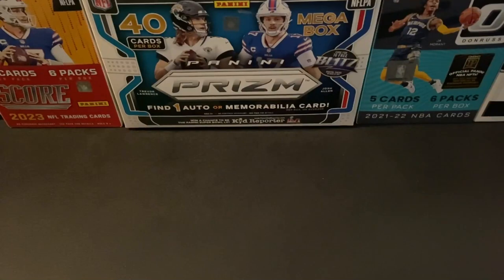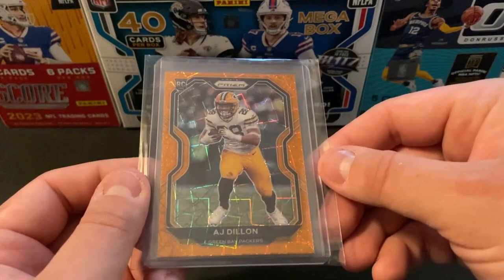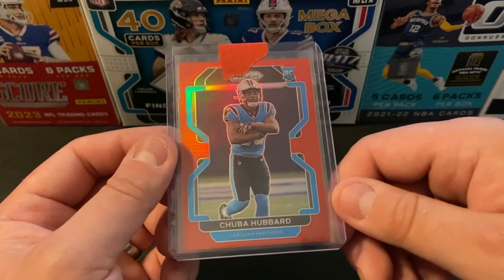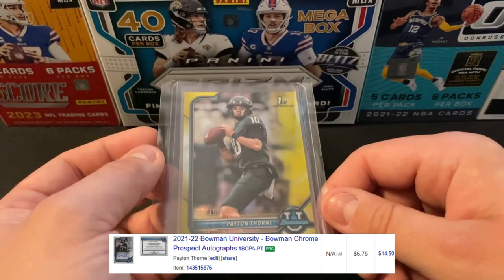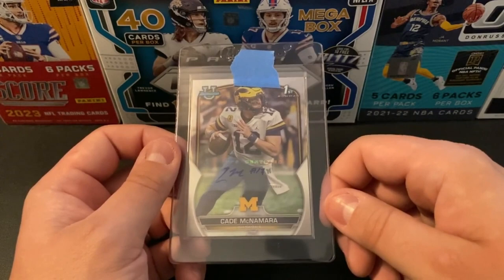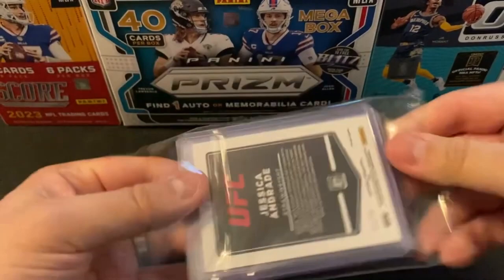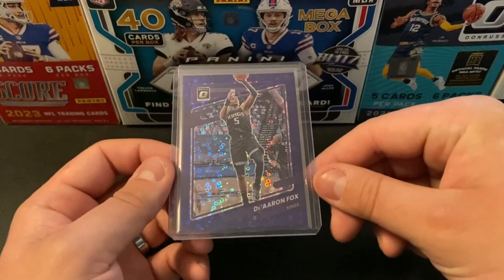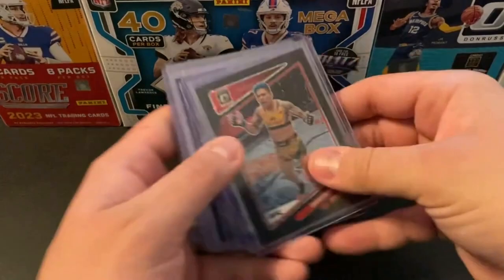Last Second Pickups before Football Season!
Thank you for this Ebay Mailday!!!